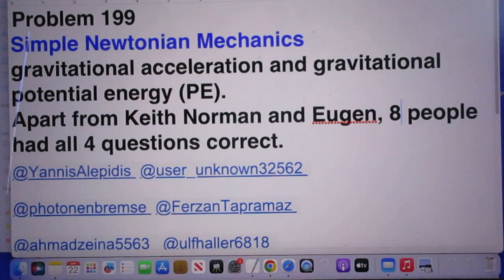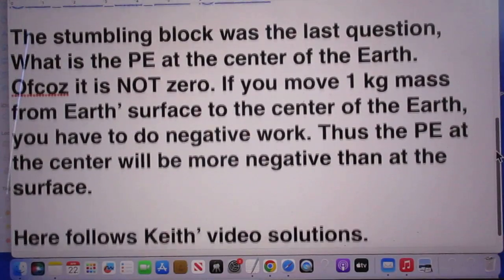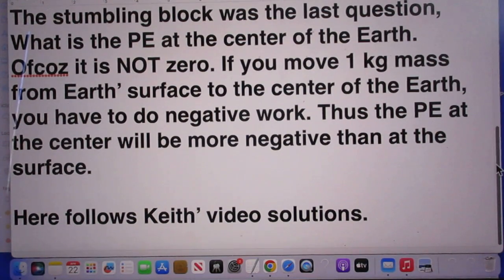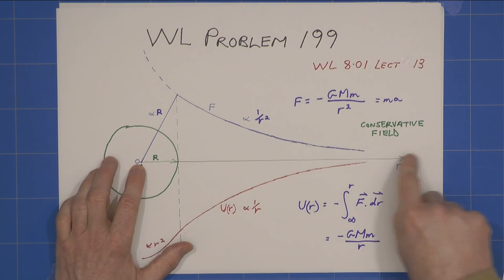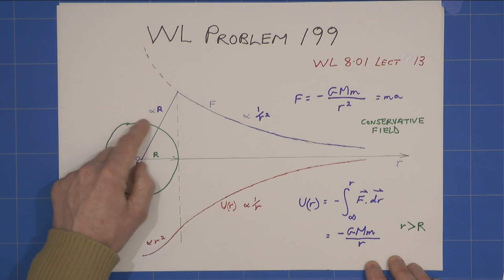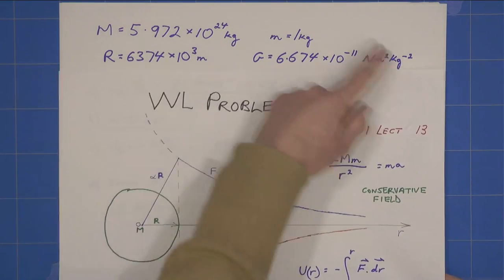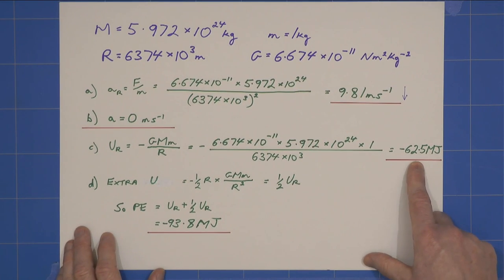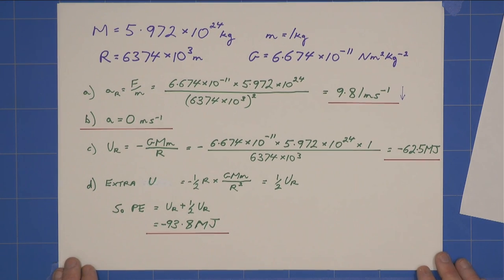Solutions to Problem 199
Simple Newtonian Mechanics